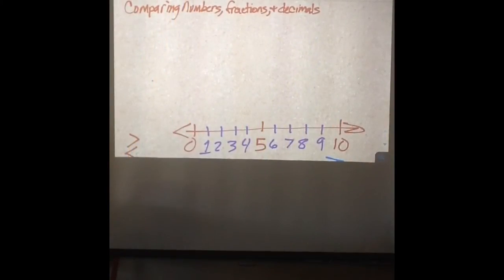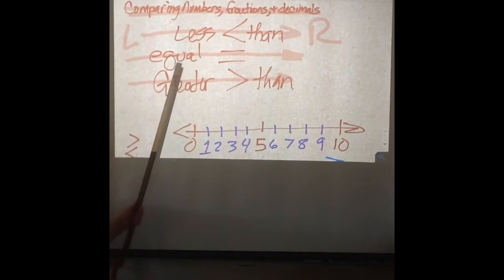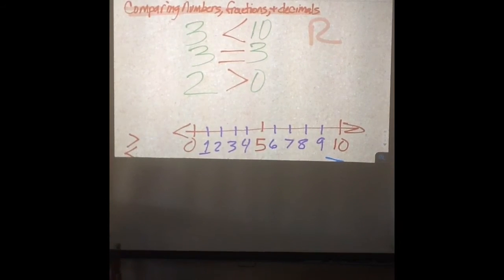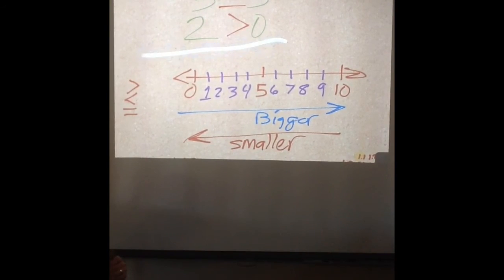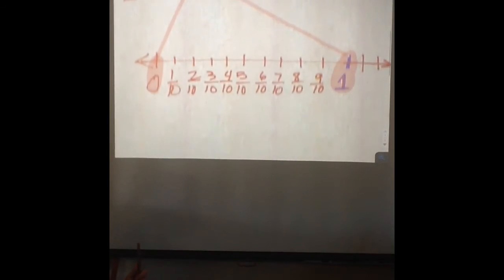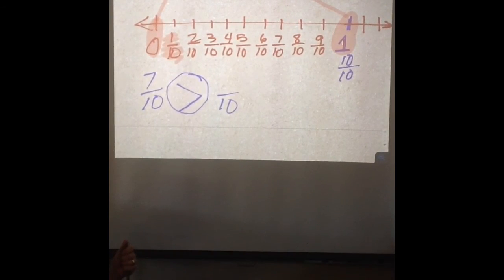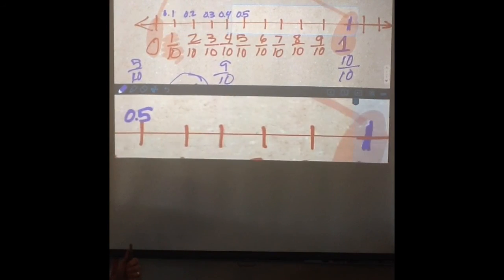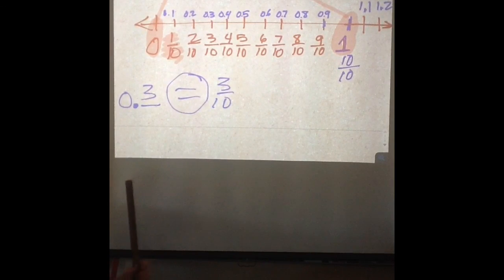5th Grade Eureka Math Module 1 Lesson 6 Comparing Fractions and Decimals